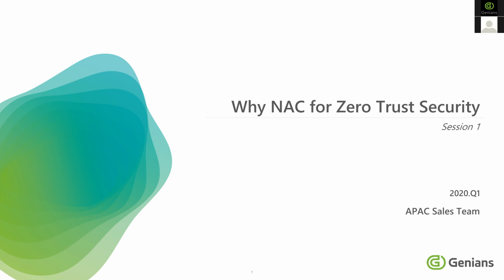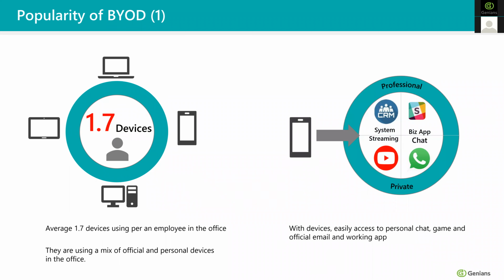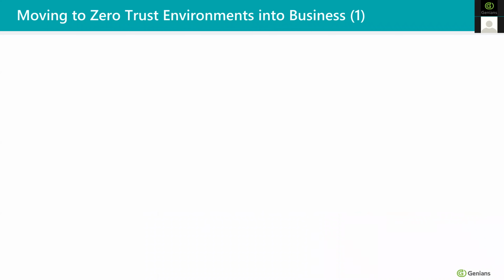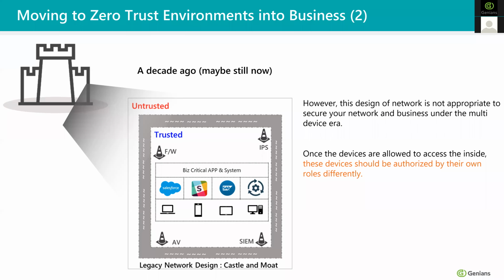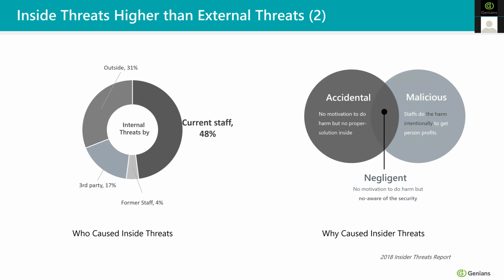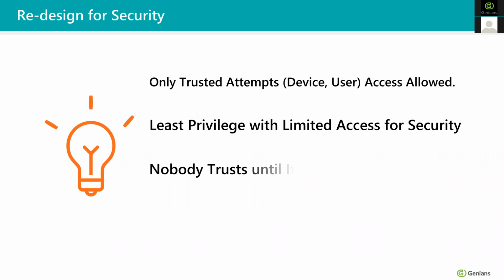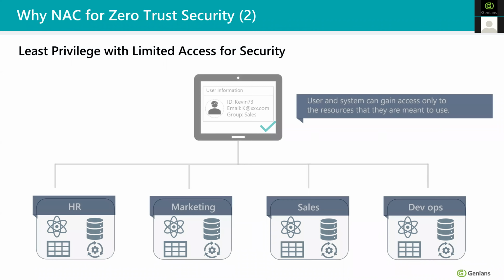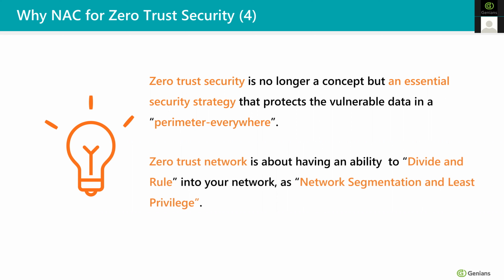Genians Partner Sales Training - Session 1: Why NAC for Zero Trust Security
Re-design your business security environment without disturbing business operations.